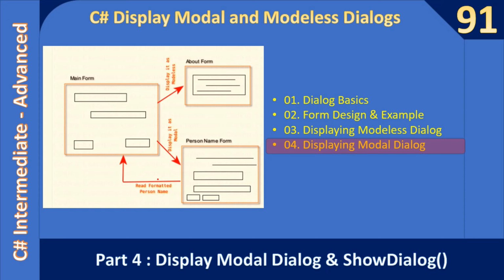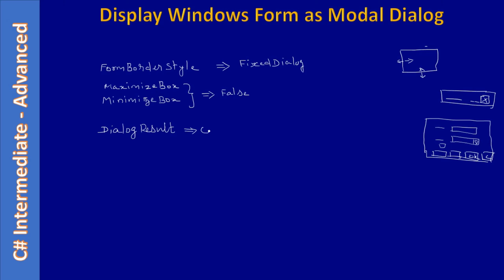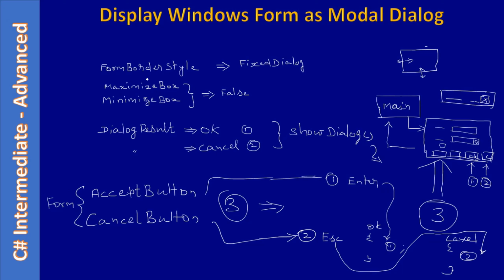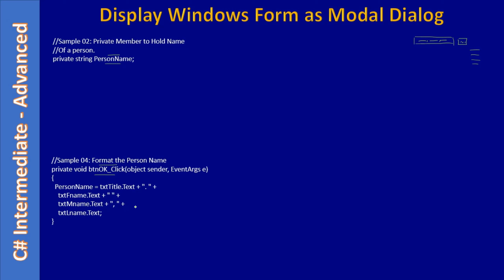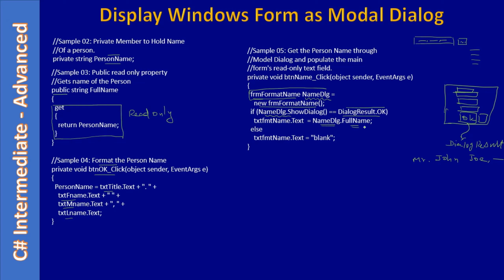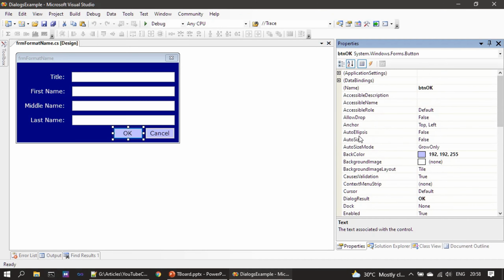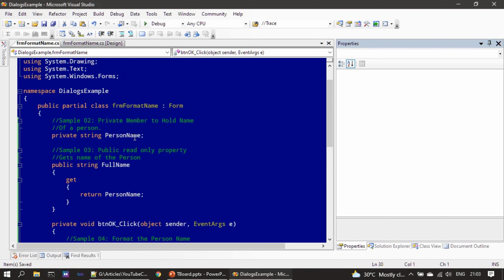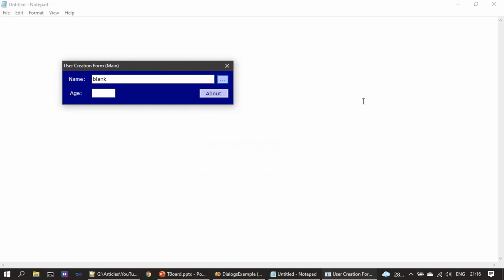C# Modal & Modeless Dialogs | Part 4 - Display Modal Dialog | C# Advanced #91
In this C# Advanced Tutorial, we will see how to display a Modal Dialog. We will also learn how to use the ShowDialog method along with the properties DialogResult, AcceptButton and CancelButton.